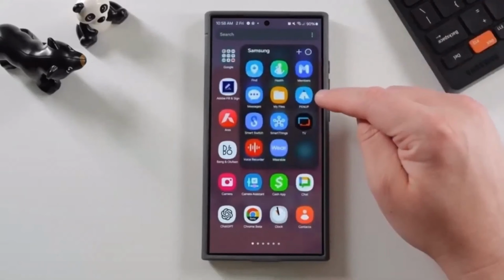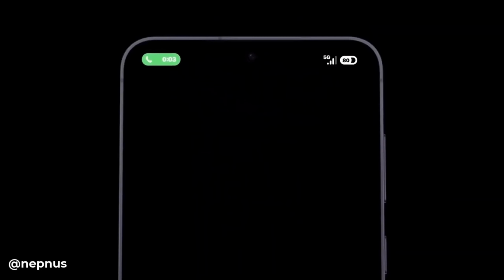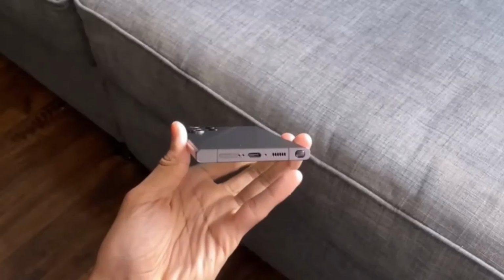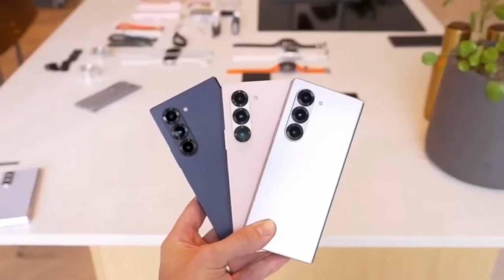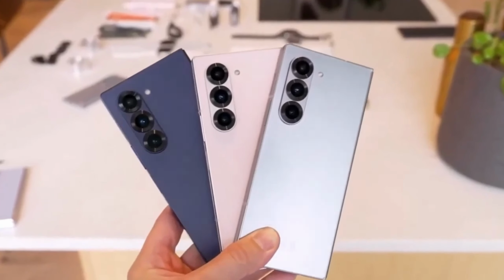Samsung One UI 7 - OFFICIAL SURPRISE!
Discover the new features of the One UI 7.0 Clock app, including universal alarm volume control and alarm groups. Learn how to download, install, and explore its updated design. Get a sneak peek at what’s coming in Samsung’s 2025 software update!

PEACE!!